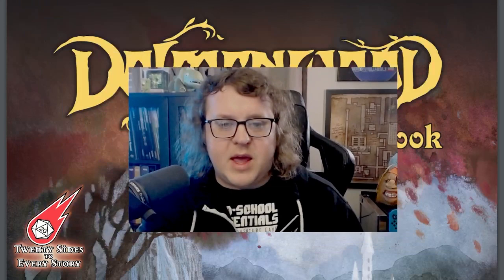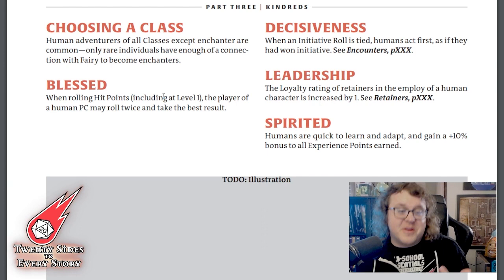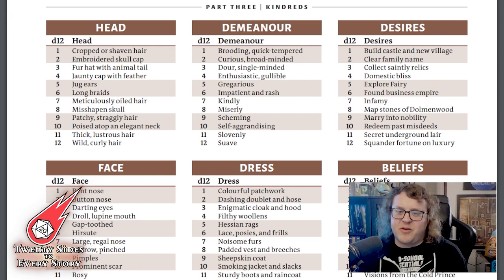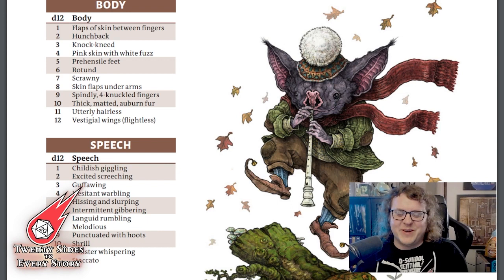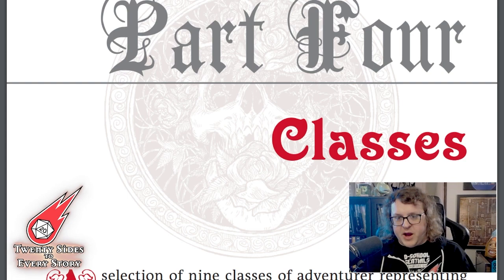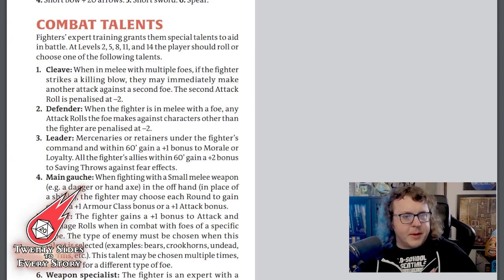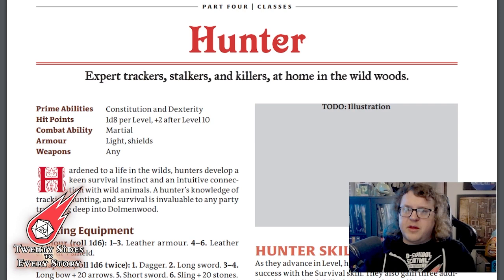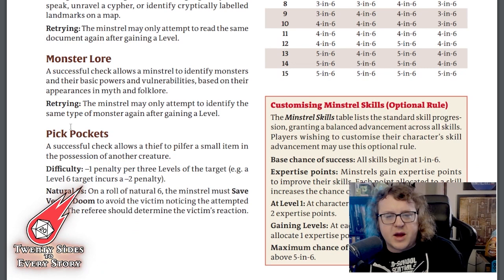Dolmenwood Kindreds and Classes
Alex takes a look at some of the updates and changes (as of 4.27.23) to the Dolmenwood kindreds and classes.

Be sure to check out and follow our Twitch channel

You can also find the Twenty Sides to Every Story podcast version of our Dolmenwood playthrough